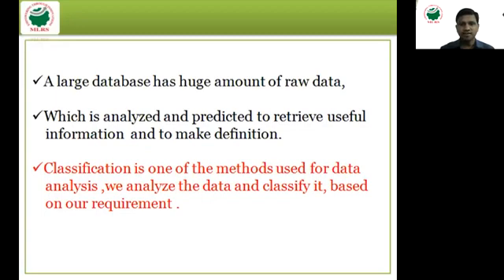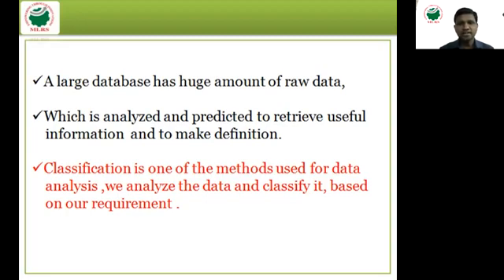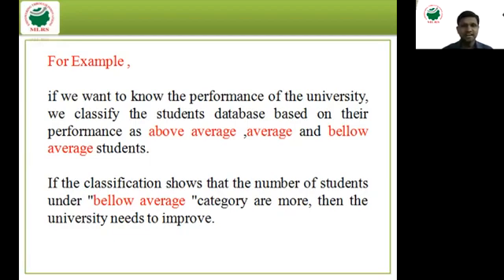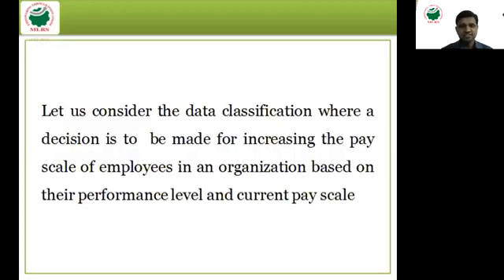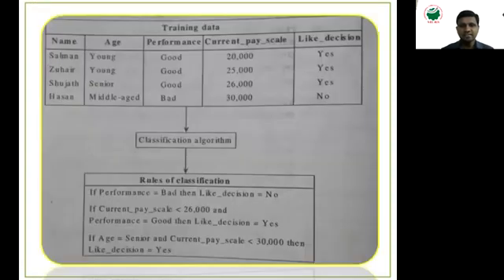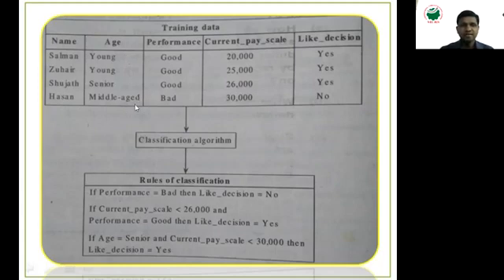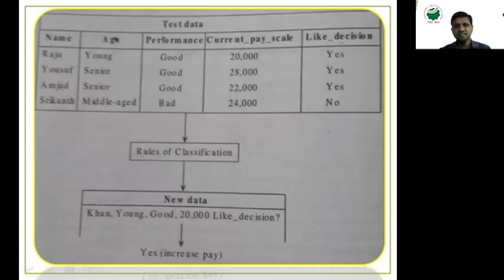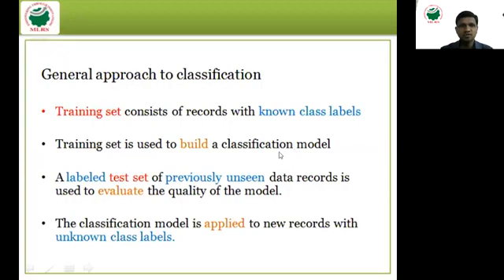General approach to solving a classification problem | Data Mining | LH.19 | MLRITM | Apparao Yannam